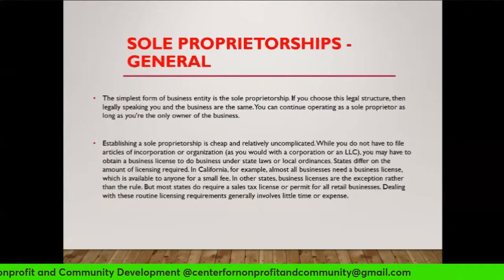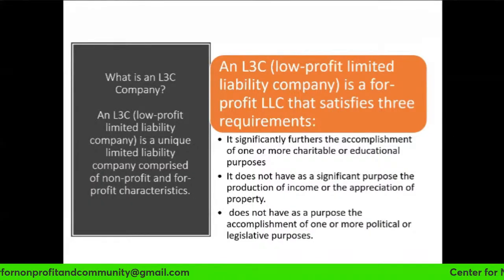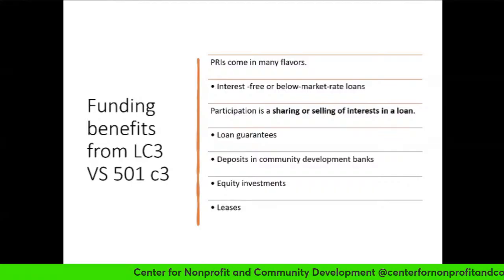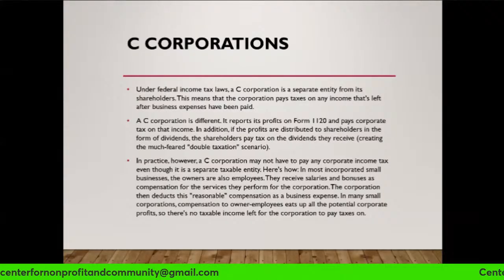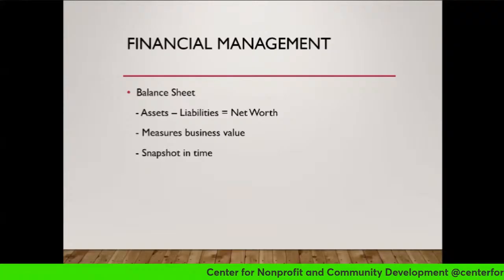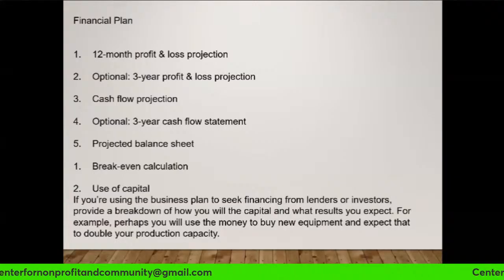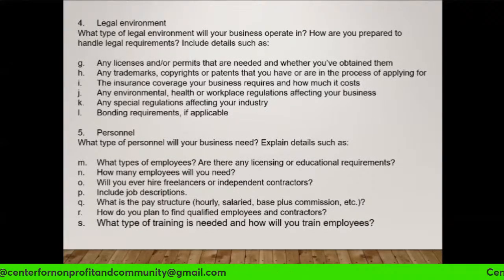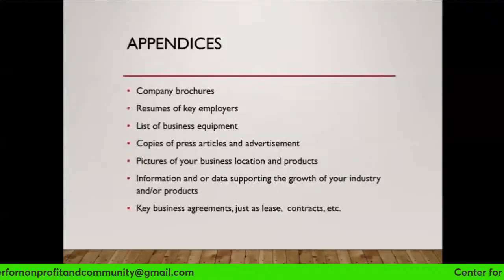How to Prepare A Bussiness Plan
9 Out 0f 10 Business Fail Without a Business Plan